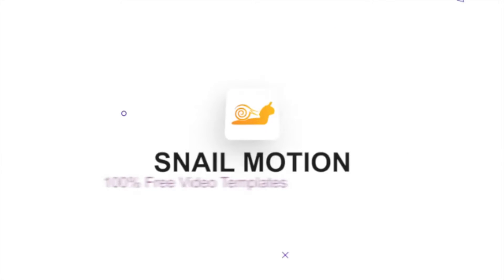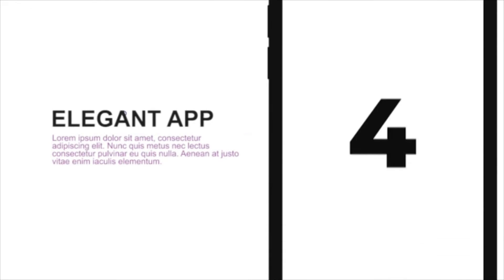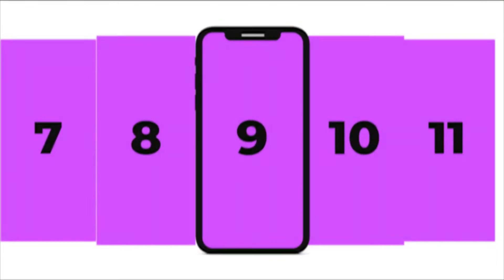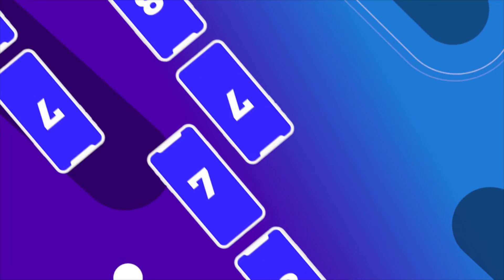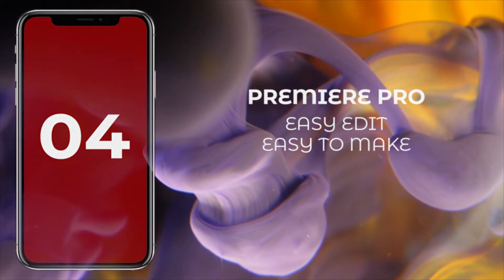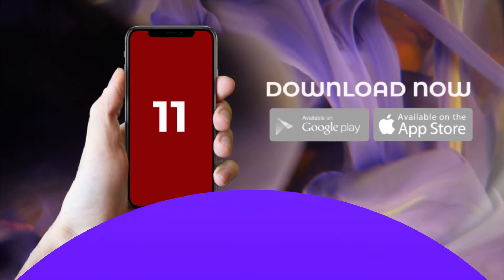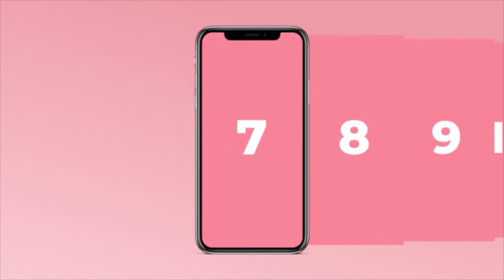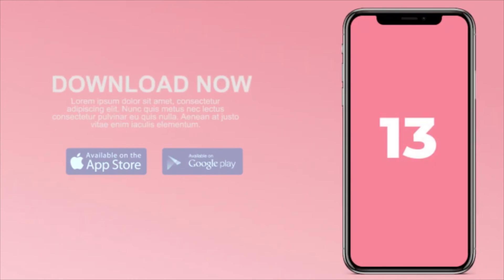Top 10 Free App promo Video Templates for adobe Premiere prom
Snail Motion Presents free top 10 best app promo templates for adobe premiere pro.

Download Links
00:00 Intro

00:08 10: Free 3d app promo video template premiere pro | SNAIL MOTION

01:18 9: Free 3d app promo video template premiere pro | SNAIL MOTION

2:13 8: Free 3D app promo video template premiere pro Pro By Snail Motion

3:14 7: Free Mobile App Promo Template for Adobe Premiere - Snail Motion

4:03 6: Free Mobile app promo video template premiere pro

5:12 5: Free Mobile app promo video template premiere pro | Snail Motion

6:22 4:Free Hands Mobile app promo video template premiere pro

7:14 3: Free 3D Mobile app promo video template premiere pro

8:15 2:Free Game app promo video premiere pro Template - Snail Motion

9:18  1: Free Mobile app promo video template premiere pro - Snail Motion

10:17 Thanks for Watching